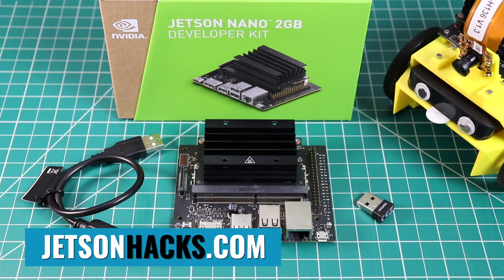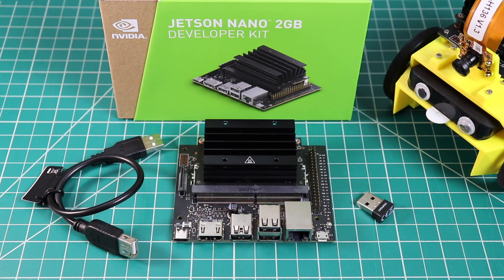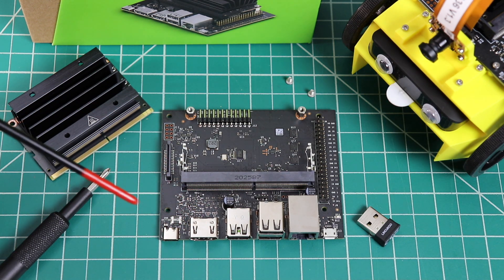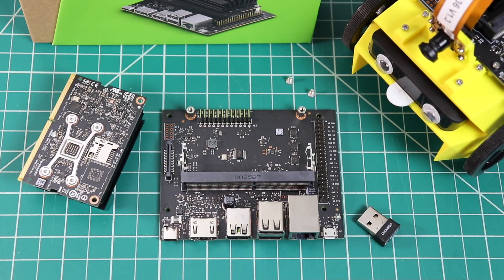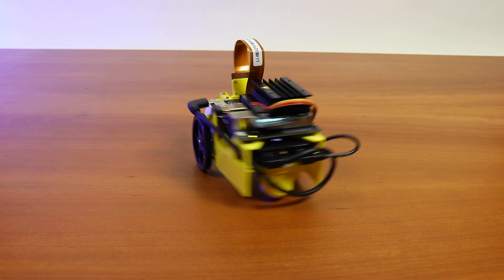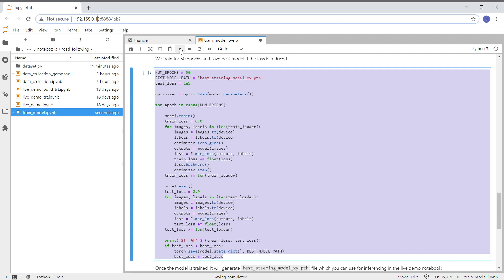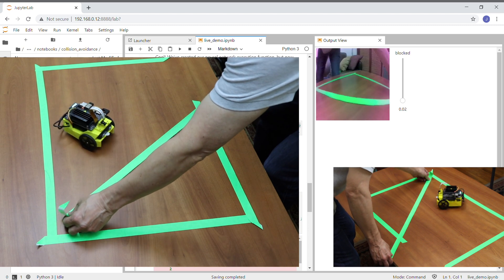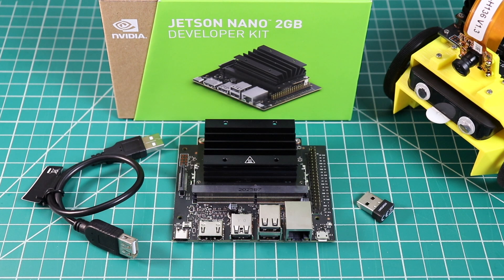$59 NVIDIA Jetson Nano 2GB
Here's a quick peek at the new NVIDIA Jetson Nano 2GB Developer Kit. At $59 AI is now available to a wider range of projects. Article on JetsonHacks

Jetson Nano 2GB
USB C power supply
USB C power supply with On/Off switch
64GB micro SD card